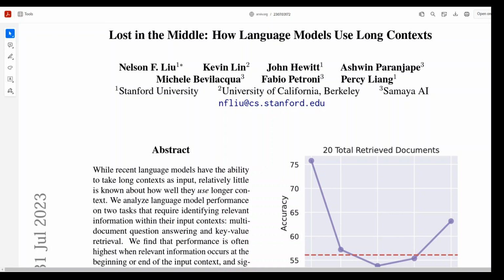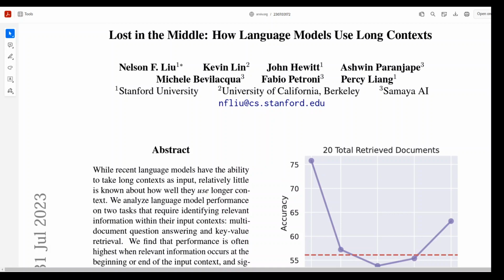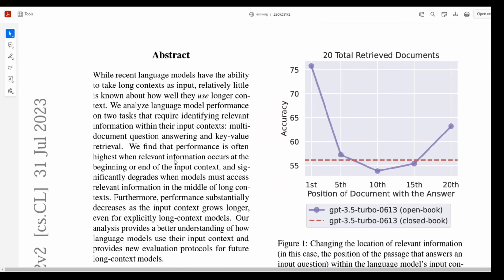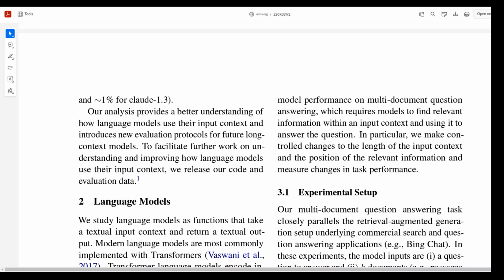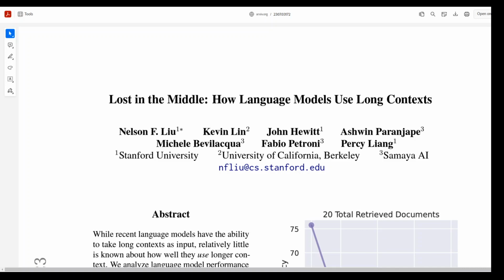How LLM Use Large Context Windows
This video opines about using large context windows for LLMs.